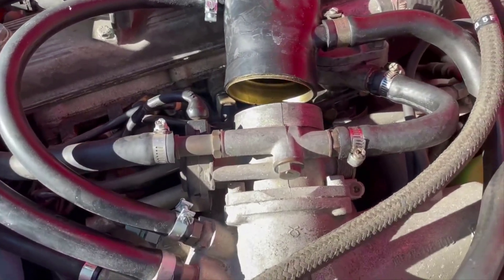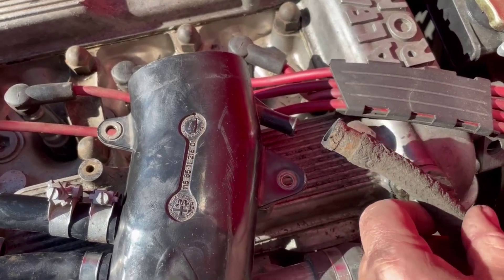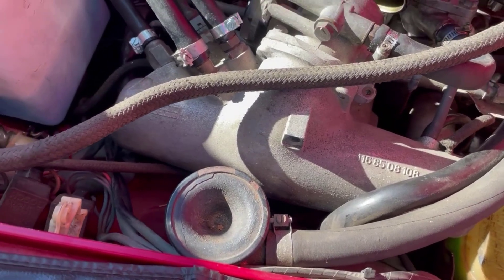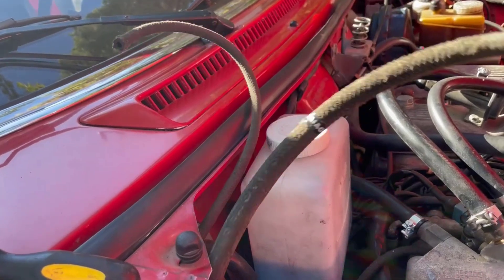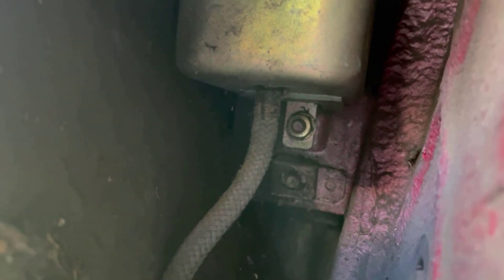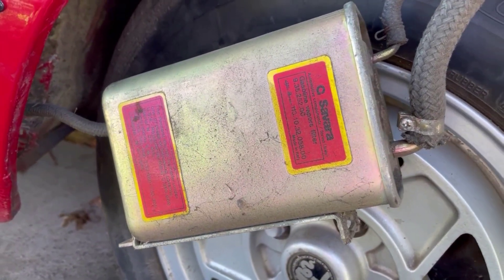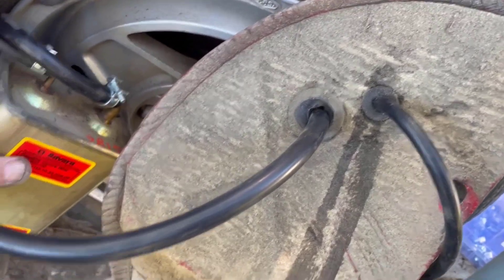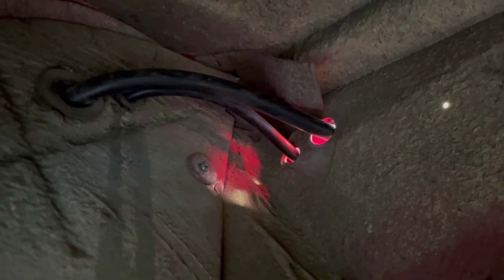Alfa Romeo Vacuum Hoses Replacement - Part 3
Step by step replacement of the vacuum hoses for the Bosch Jetronic fuel injection on an Alfa Romeo. This part includes  accessing the charcoal fuel vapor filter hidden behind the fender.